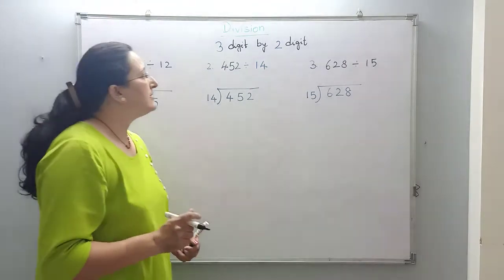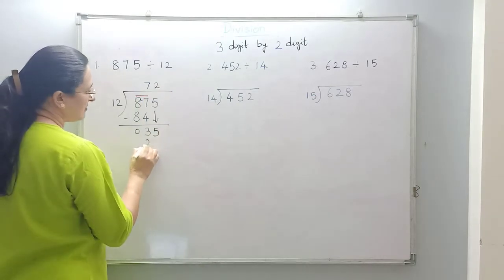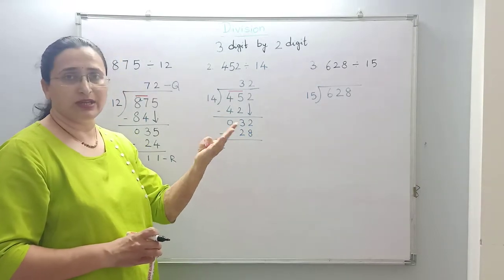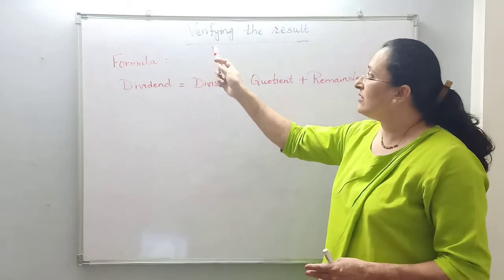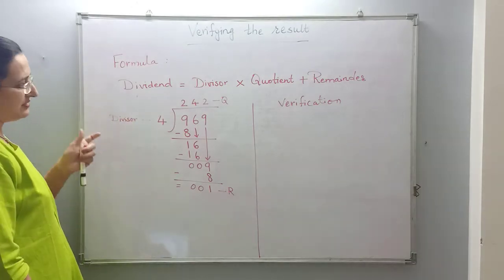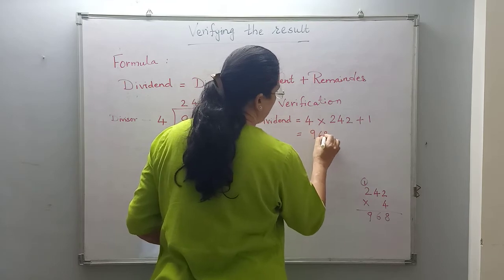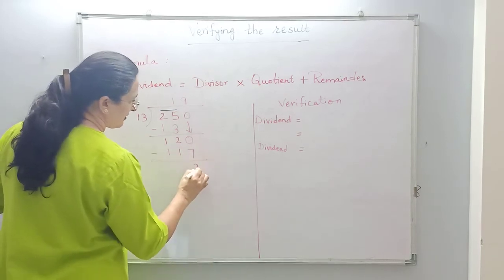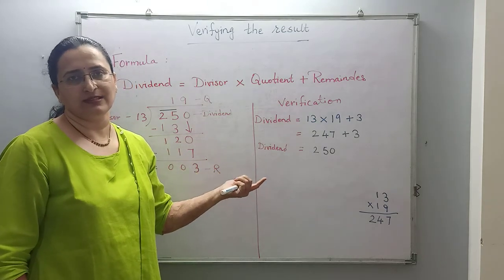Std 3 Math L-Division part 4